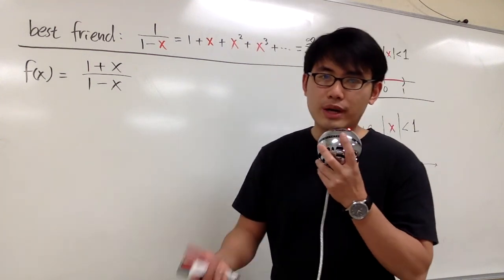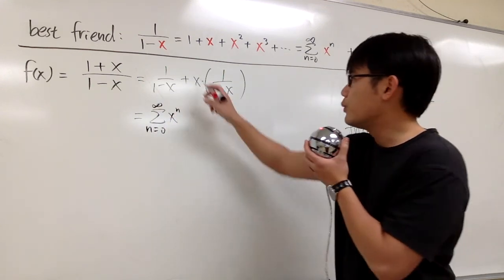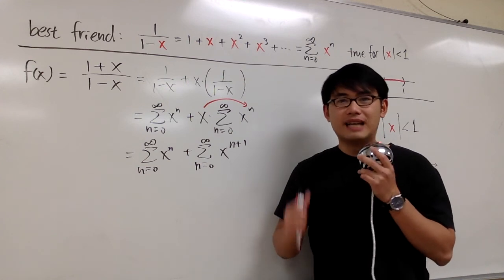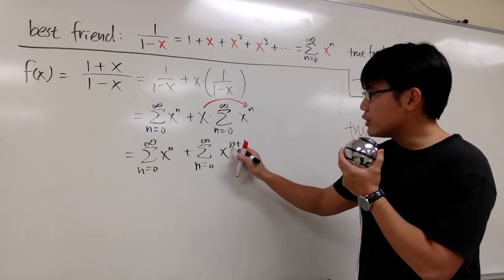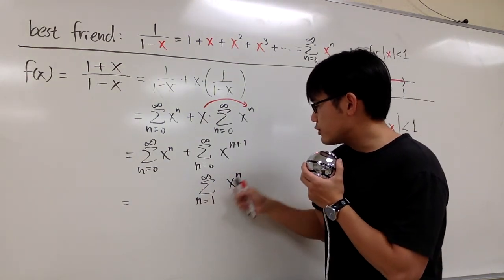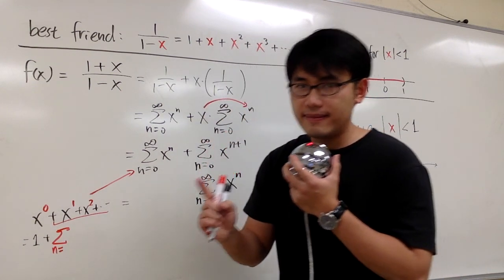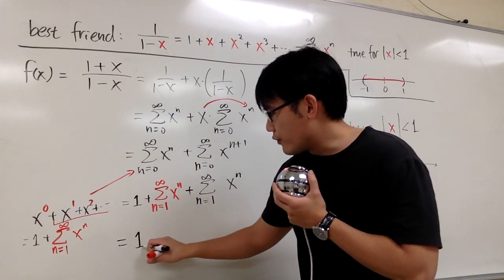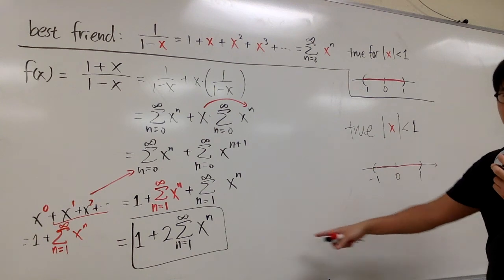Calculus, 11 9 #9 2nd way, Power Series Representation